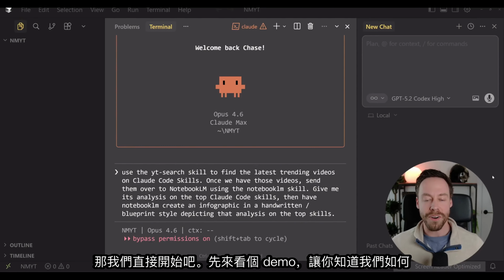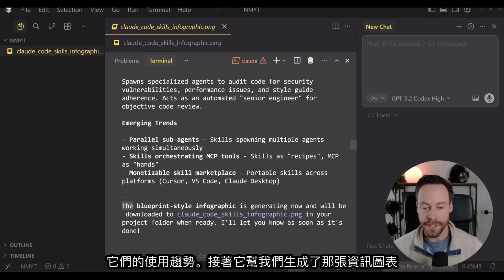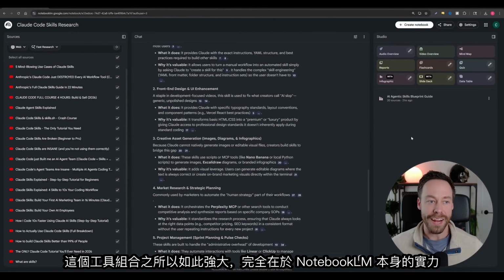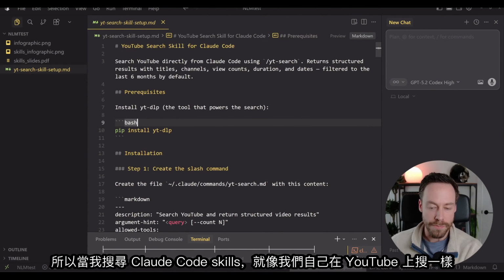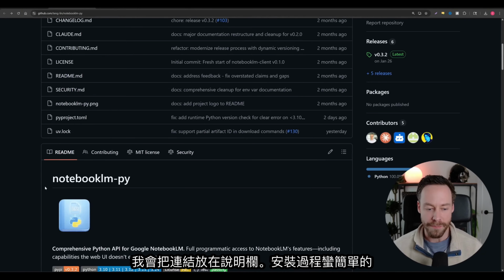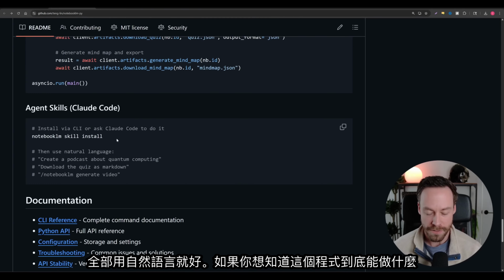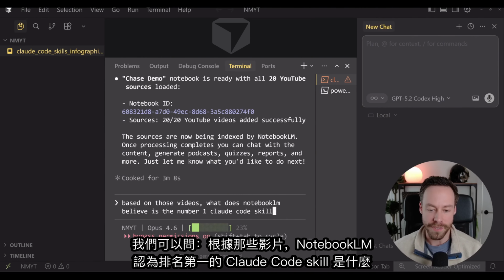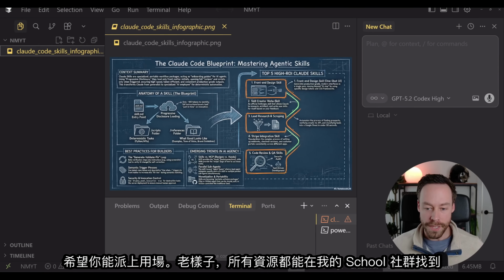Claude Code + NotebookLM = CHEAT CODE zh TW